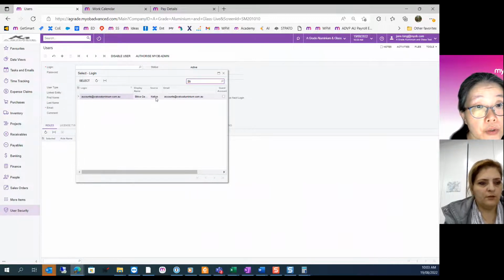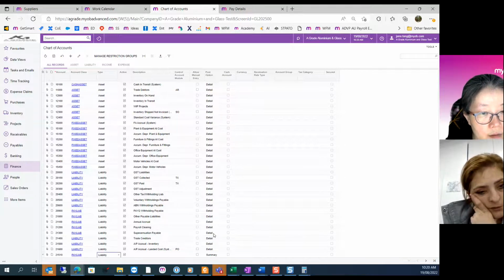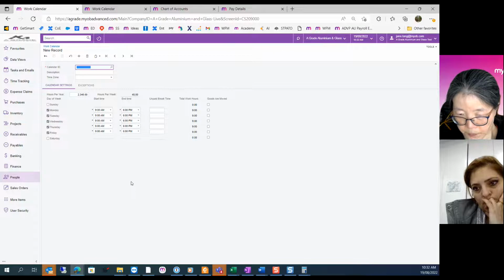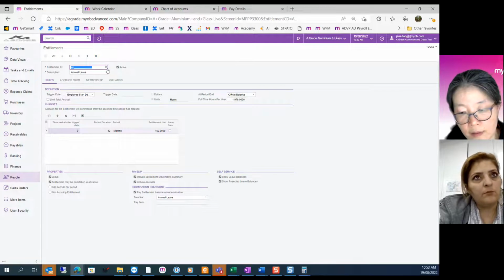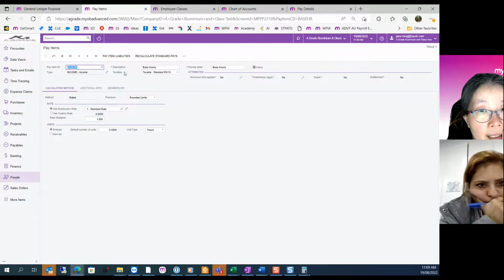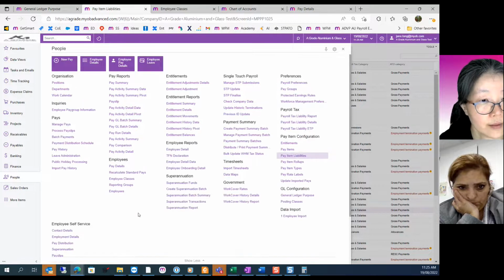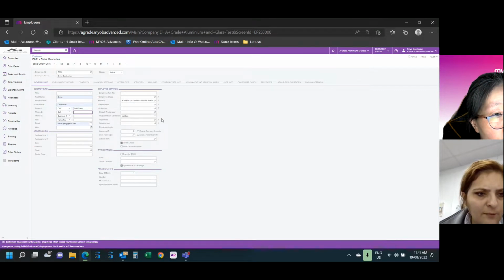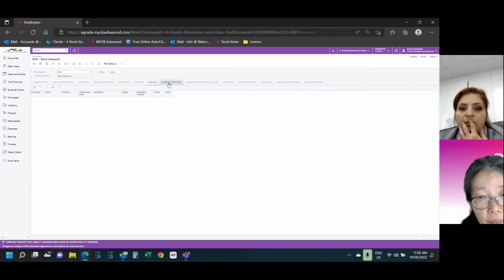A Grade Aluminium Payroll Training 20220819 100104 Meeting Recording